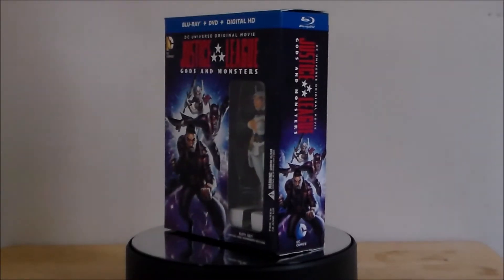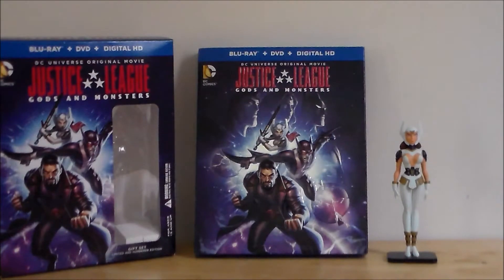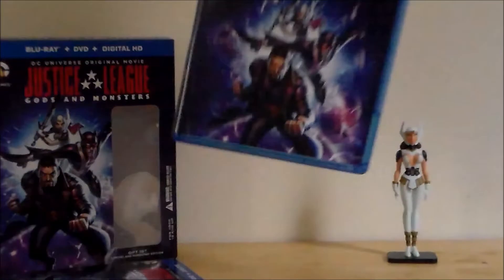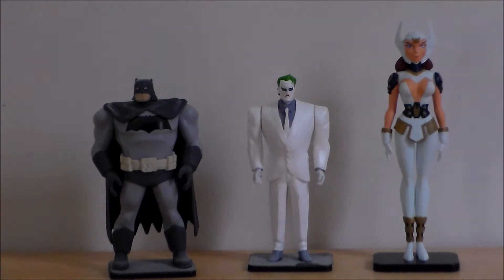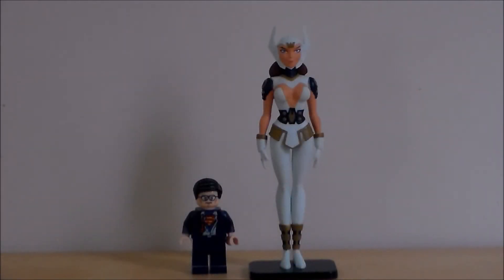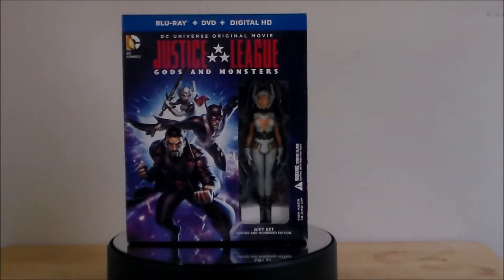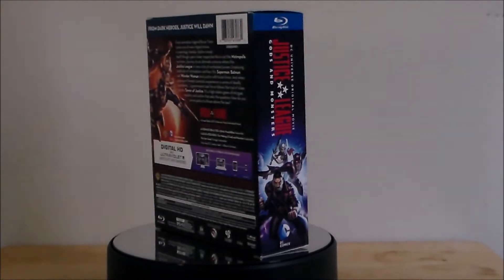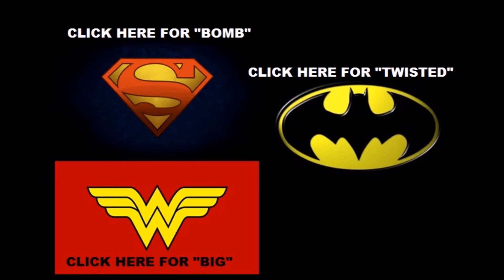Justice League Gods & Monsters Exclusive Blu Ray Review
This is a review of the Exclusive Wonder Woman Blu Ray set of Justice League: Gods & Monsters by DC Comics.